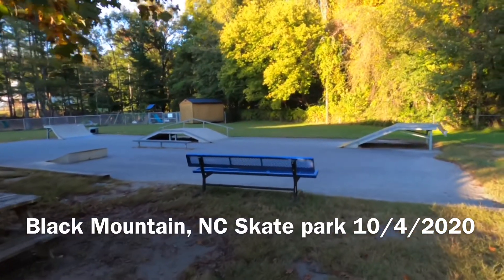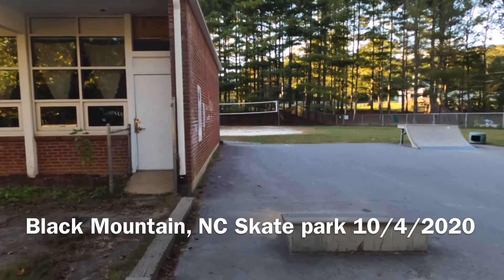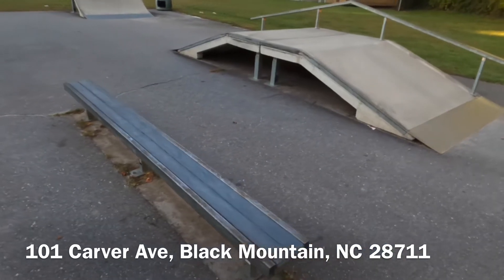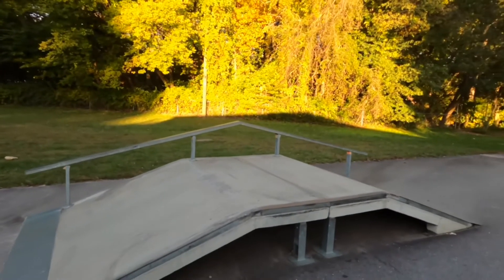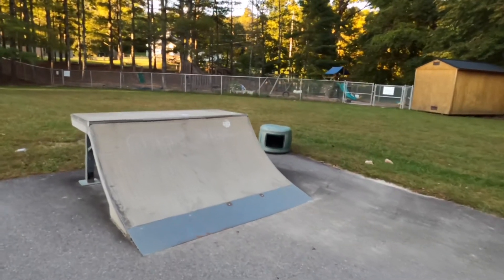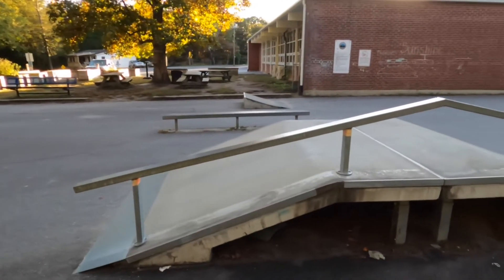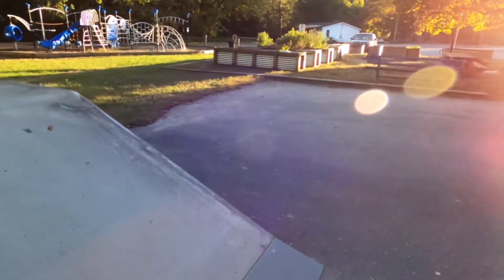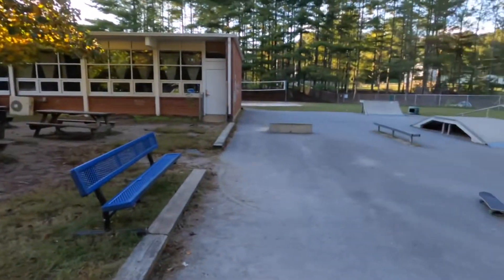Black mountain, NC skatepark review.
Black mountain skatepark is behind Montessori elementary school in Black mountain North Carolina. It’s small, but a really great atmosphere for kids. There is tables for parents to sit at while kids play on the playground and skate at the park. For the size of it i think it’s a good skatepark. I would give this park a 7 out of 10.